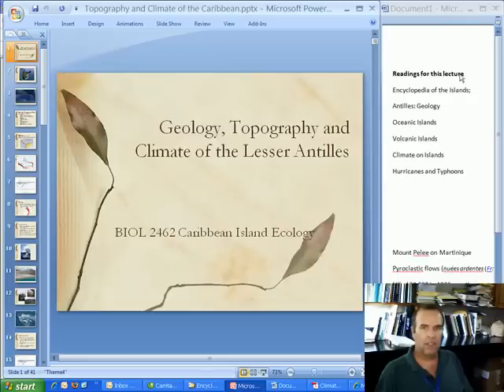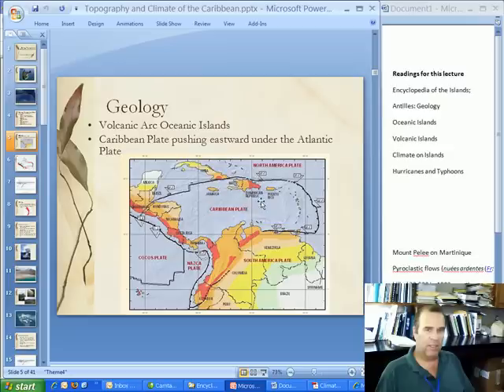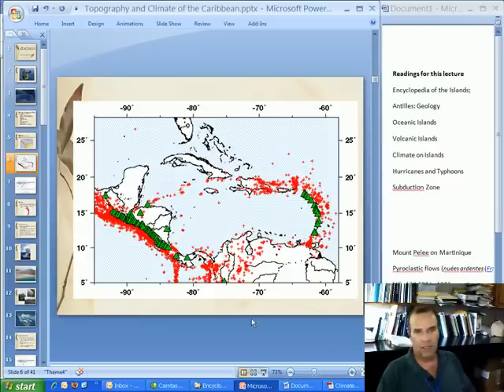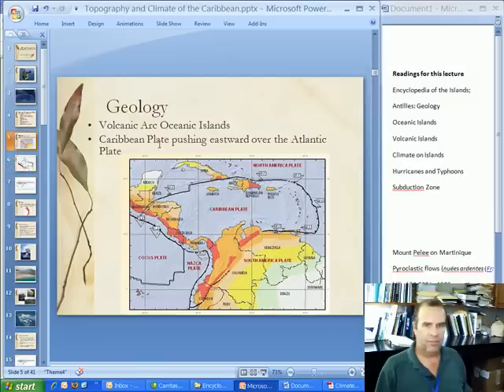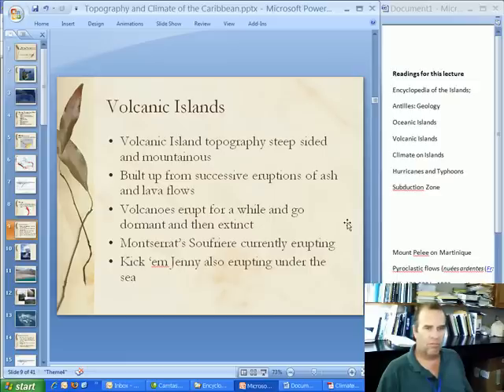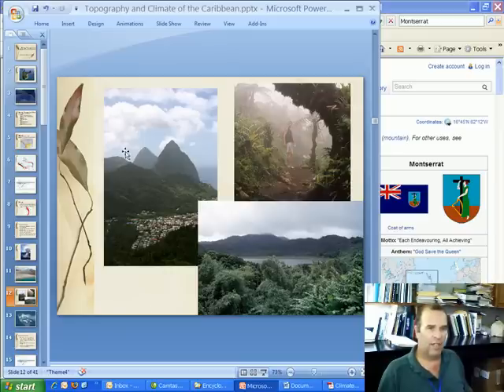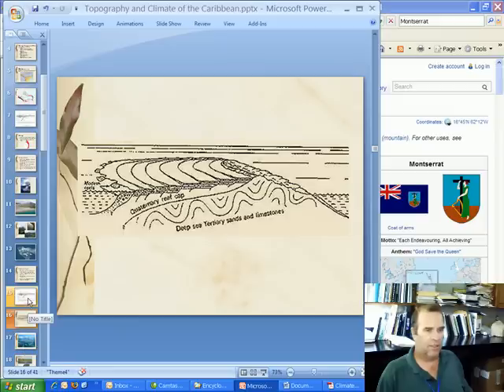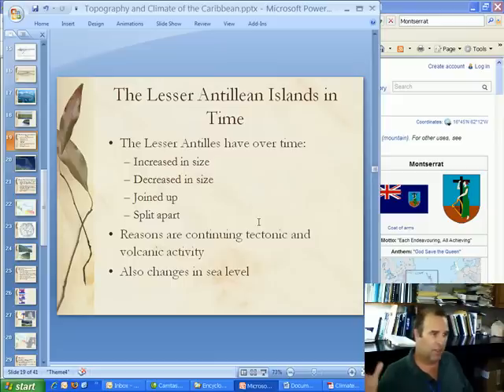BIOL2462 Caribbean Island Ecology Geology and Topography of the Lesser Antilles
BIOL2462 Week 2 Lectures with Dr Oatham